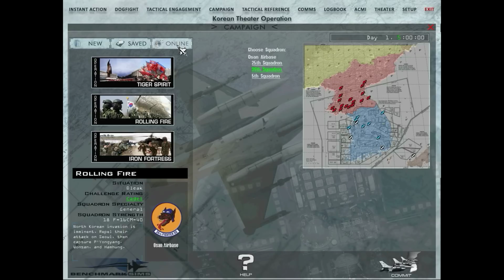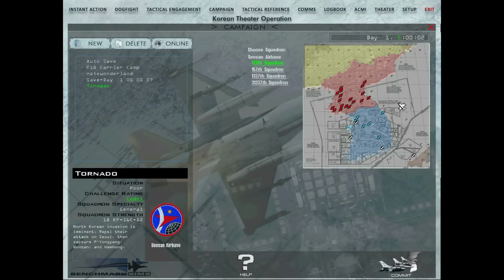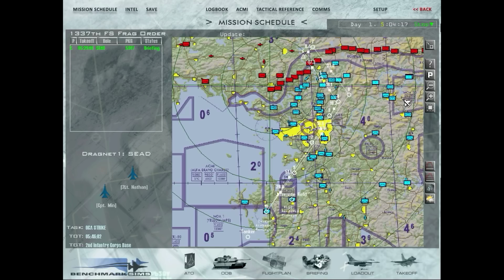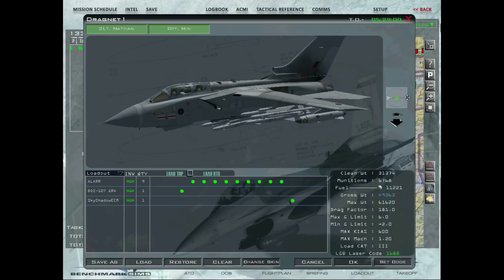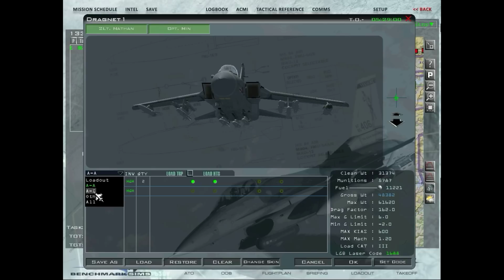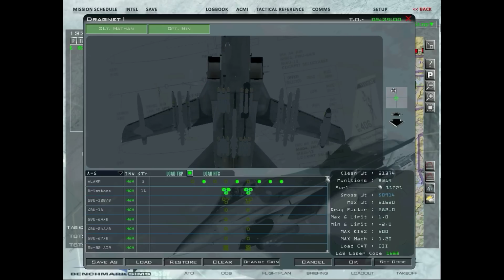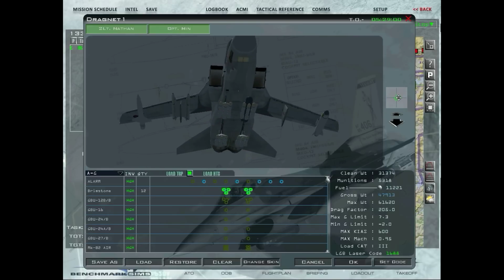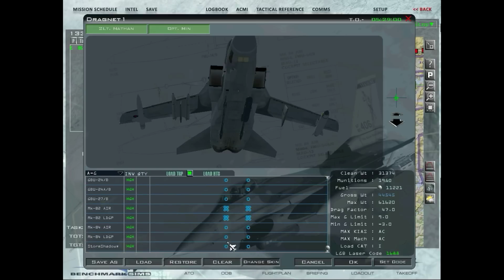BMS 4.33- A closer look at the Tornado.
Today a closer look at the Tornado's cockpit.